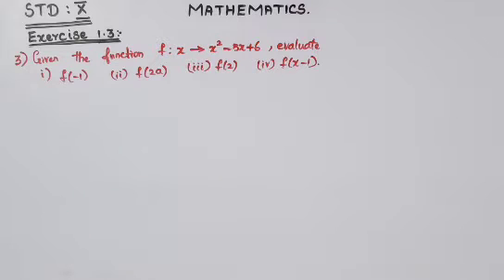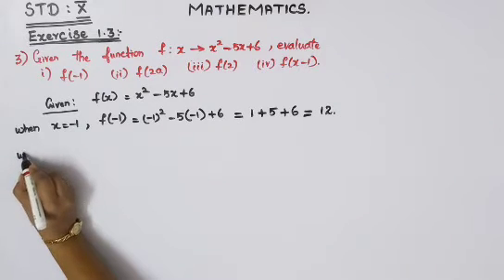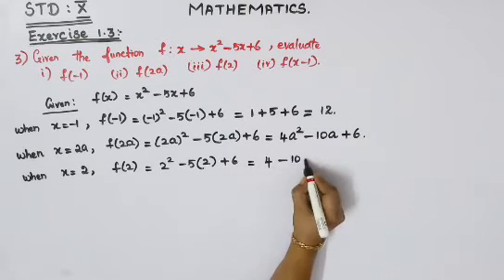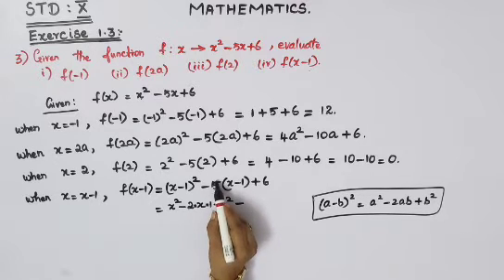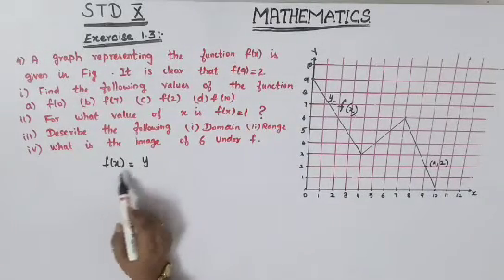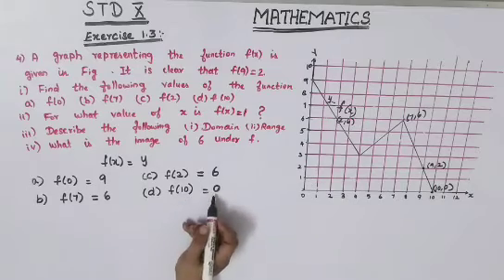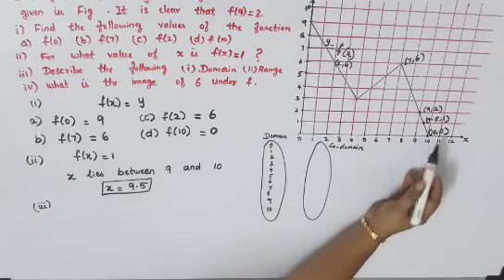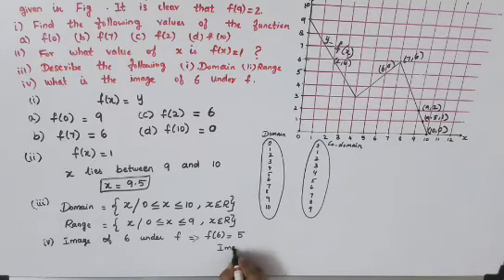TAMILNADU NEW SYLLABUS/STD X- MATHEMATICS /CHAPTER 1/EXERCISE 1.3/Q.NO.3,4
JECI MATHS

                          Welcome dear parents and students,                          Tamilnadu new syllabus ,10 mathematics  -chapter 1,exercise 1.3 sums will be solved here.

                  Concepts involving function(domain ,range,codomain) will be made clear to viewers.